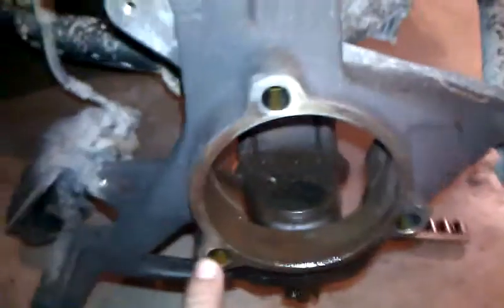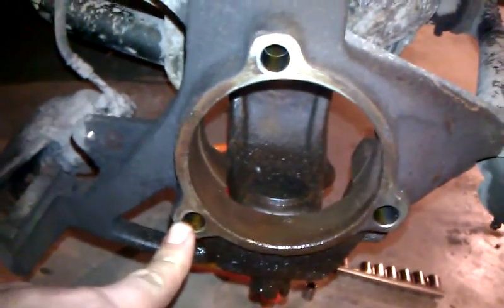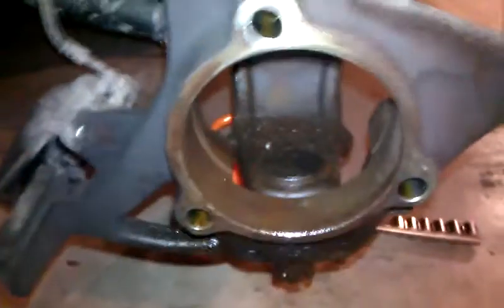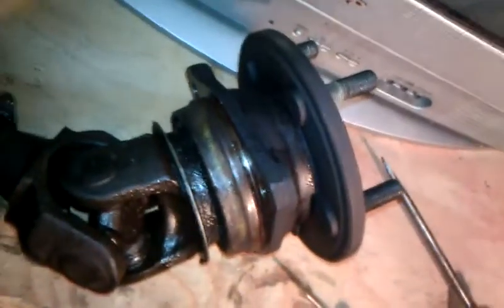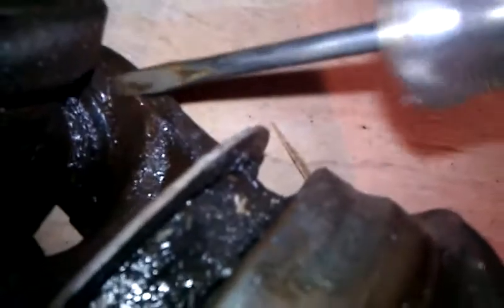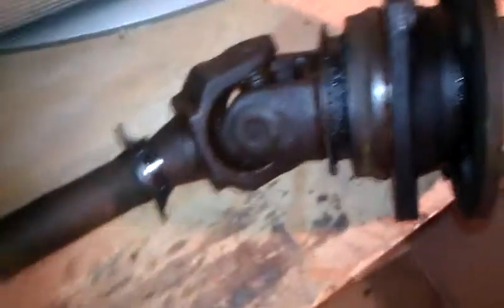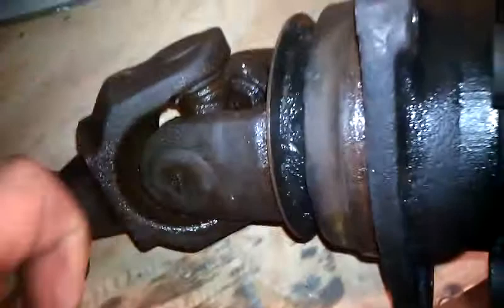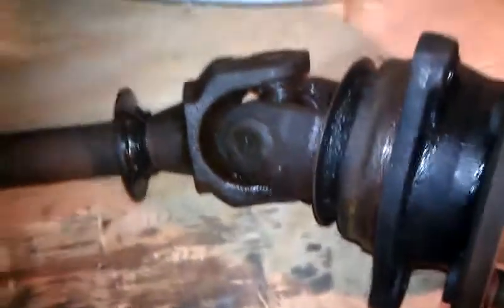How to change front axle U-Joint 99 Wrangler Pt2